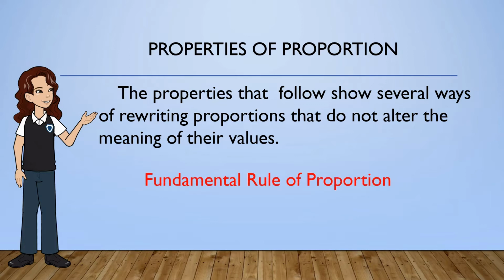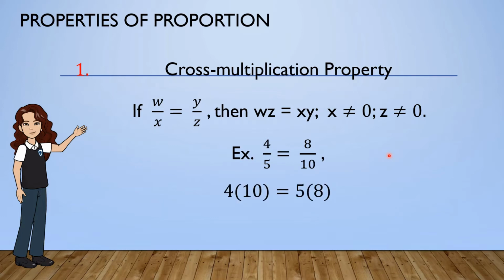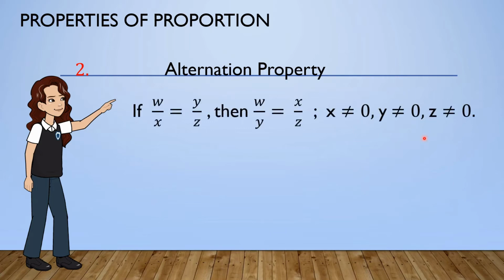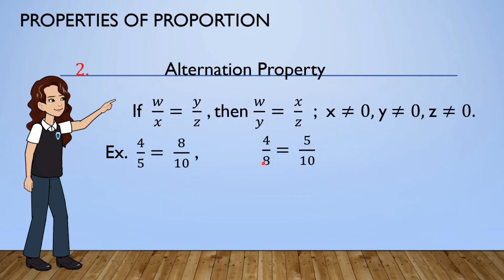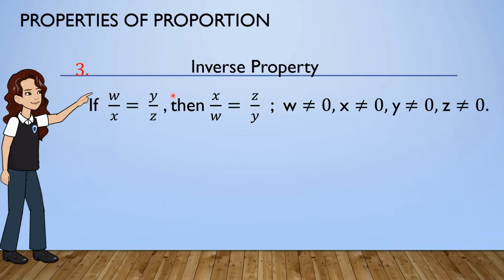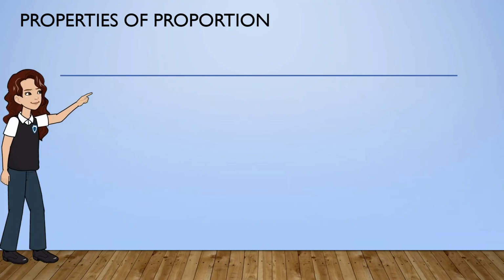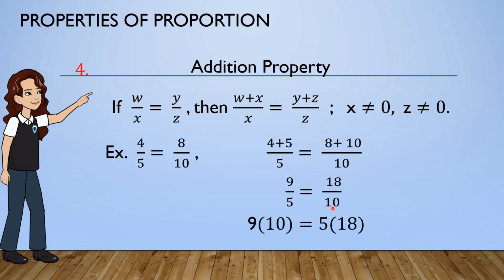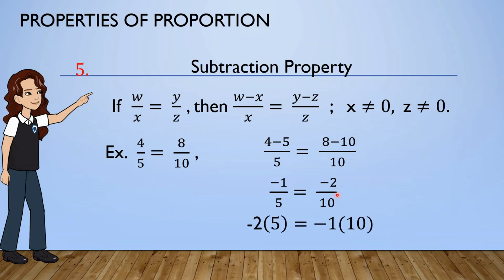PROPERTIES OF PROPORTION